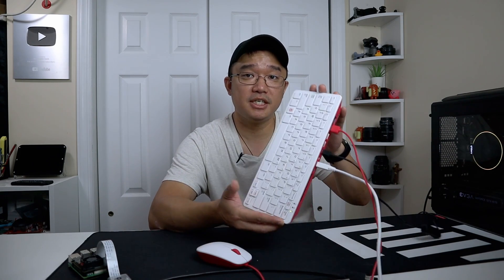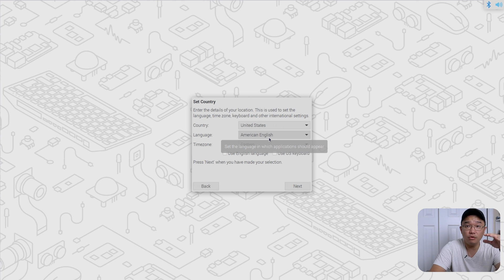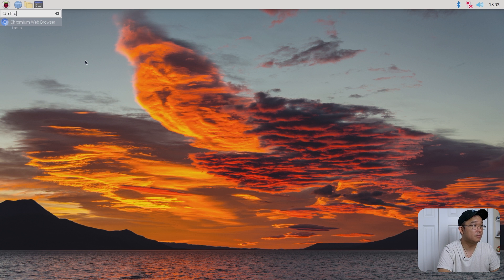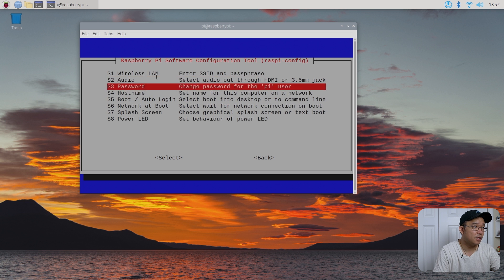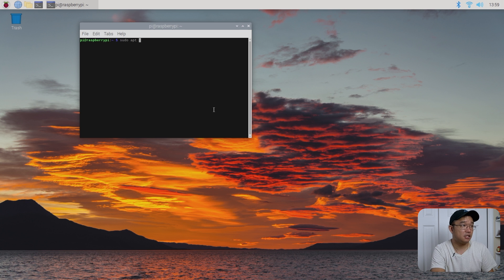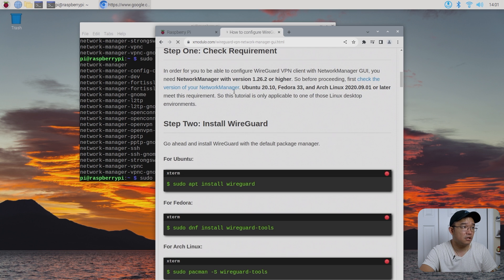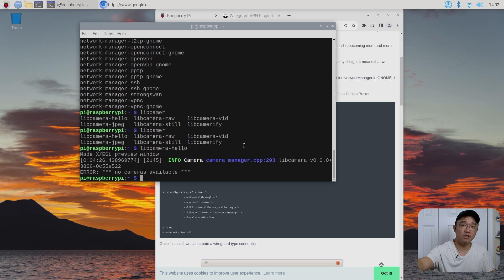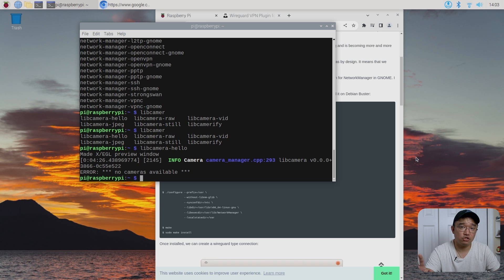Quality of Life Updates For Latest Raspberry Pi OS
Checking out the latest Raspberry PI OS, with the hand full of updates i would consider this a quality of life mod! thanks for the view!

○○○ LINKS ○○○

raspberry pi 4

○○○ SHOP ○○○

○○○ TimeCode ○○○
0:00 intro
0:44 installing rpi os
1:23 first boot
2:51 New Features
4:13 Network Manager Setup
5:18 VPN
6:27 Wireguard
8:56 Testing LibCamera2
9:41 Summary
10:20 Conclusion